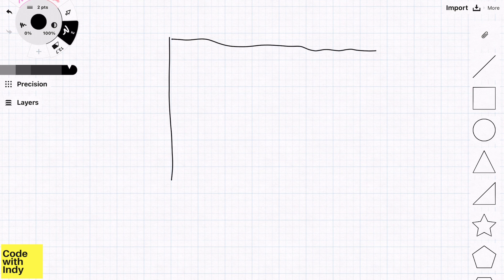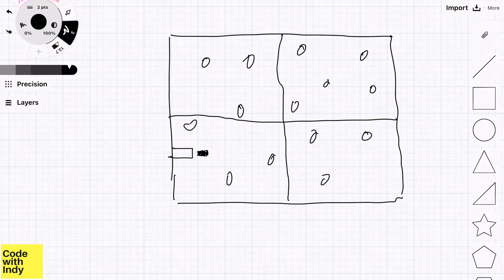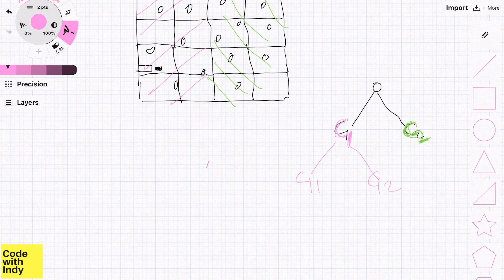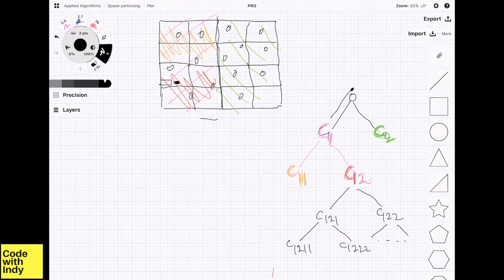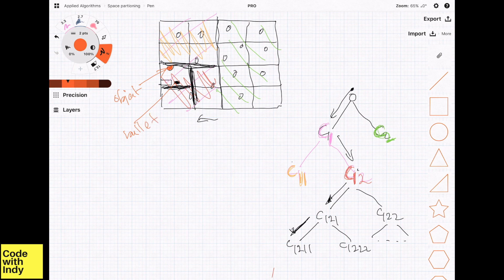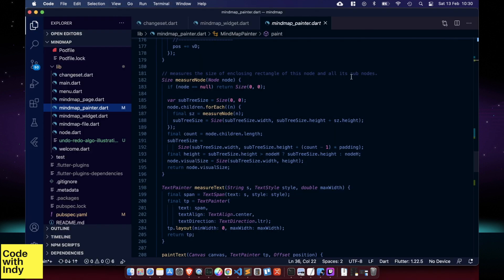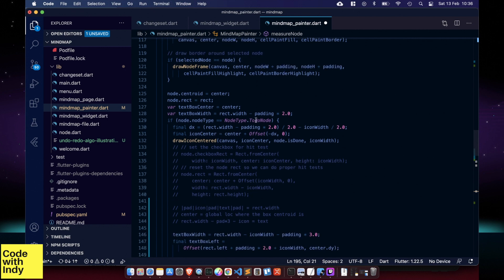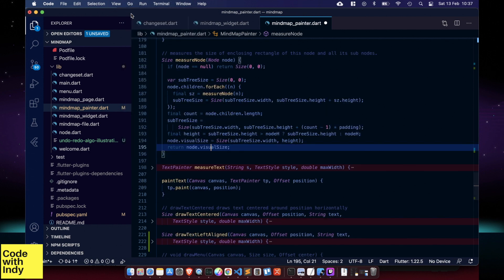Applied Algorithms - (02) - Space Partitioning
Applied Algorithms is a series of videos where I create a small algorithm to use in an app. Algorithms are not just for coding interviews, they are useful in actual programming :) When we go from the application to the algorithm, there is a good chance we see the way it is created and tend be more useful exercise.

In this video, I describe how space partitioning algorithm can optimise collision detection, layout drawing so they don't overlap.
Although space partitioning is a large subject in geometry. We can see this in quite simple terms. It's also easy to see why tree data structure is the intuitive choice.

Live Coding Twitch Stream at Every Saturday 10AM UK time

Gamin video clip:
Video by Joseph Redfield from Pexels